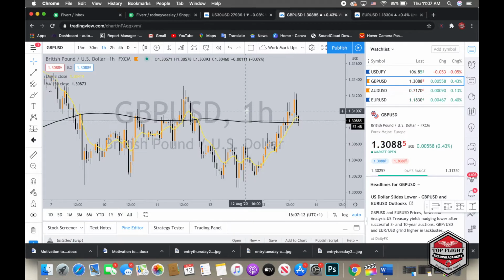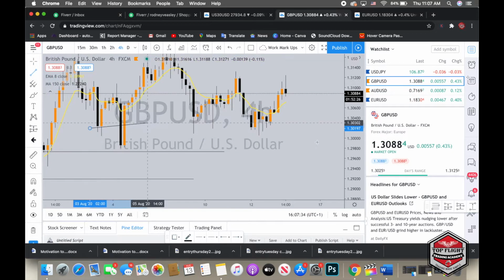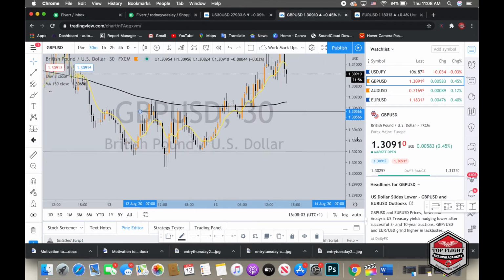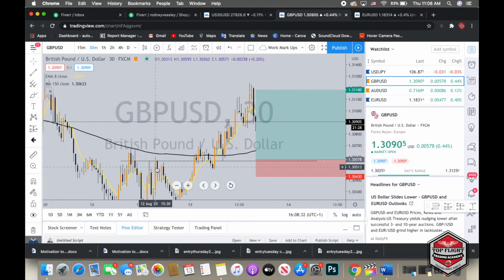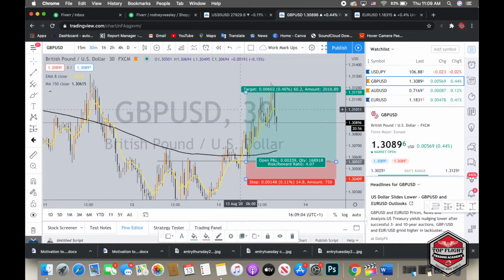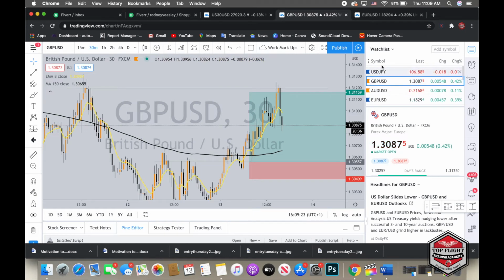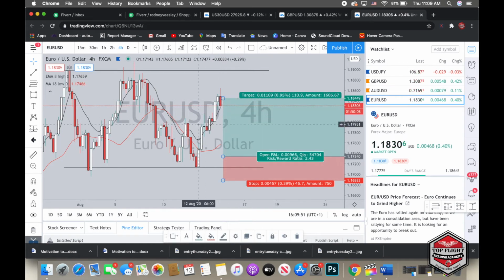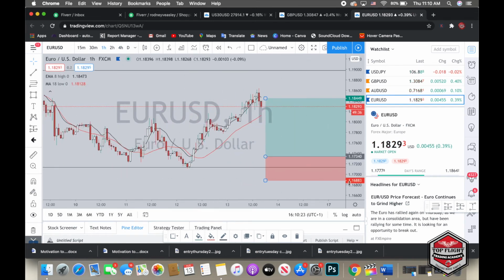Forex Entry Thursday - Confluence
I Guide you through a trading concept that will without a doubt change the way you see the markets. When you are able to identify momentum in the markets, you will be able to turn your results around drastically.

Trading the Forex market requires a lot of patience and discipline. But with the right strategy and understanding, the results can be far more than mind blowing.

If you want more actionable Forex trading tips and strategies

TopFlightTradingAcademy - COMING SOON

For Now Enjoy The Free Youtube Content